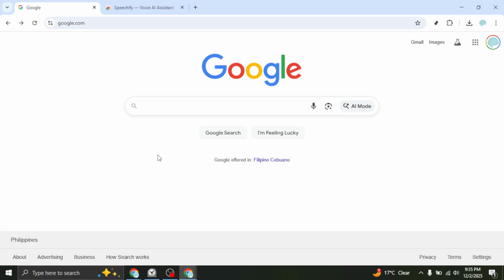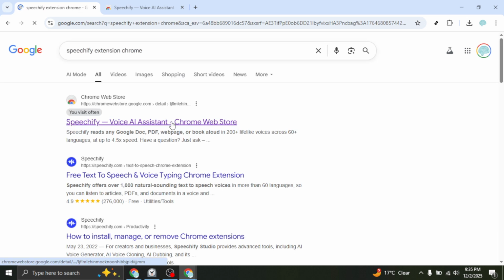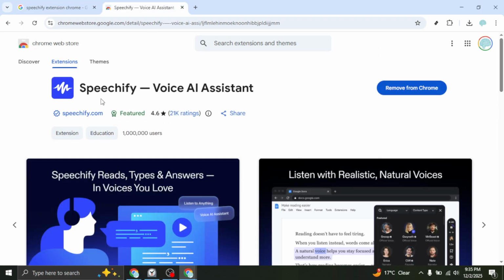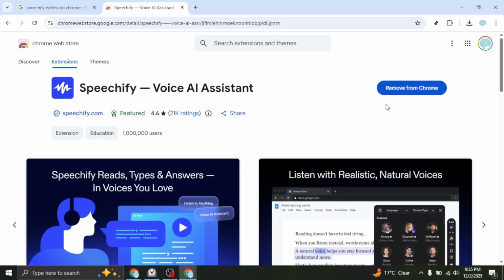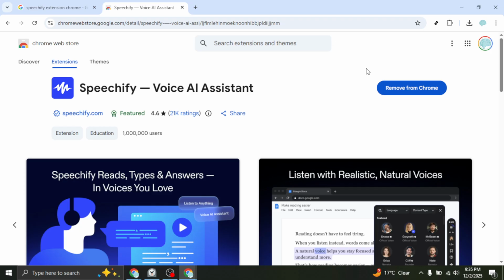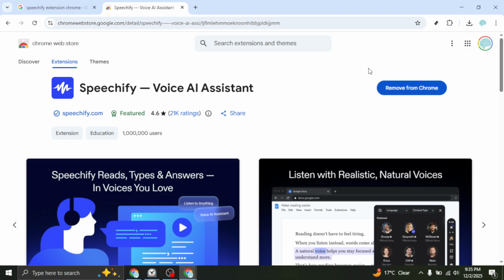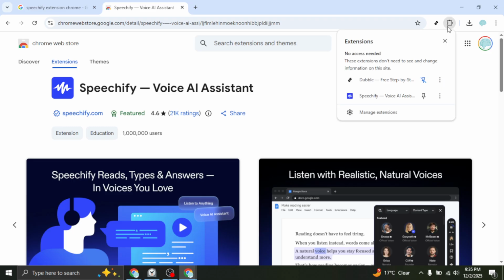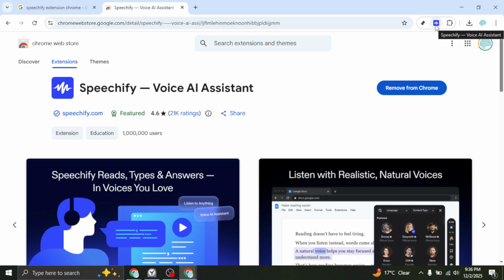Speechify Chrome Extension | How To Add (Easy Guide)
Speechify Chrome Extension How To Add Video Tutorial (Easy Guide)

In this video we discuss Speechify extension, Chrome web store, browser extension, install Speechify, text to speech browser, web reader, listen to articles, productivity extension, Google Chrome tools, add on setup, internet reader, listen to websites, browser tools, plugin setup